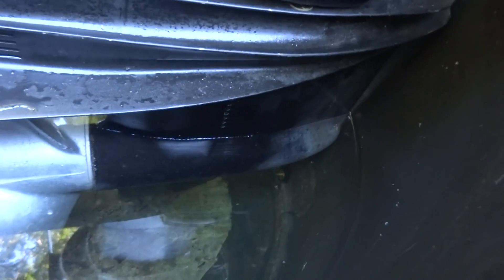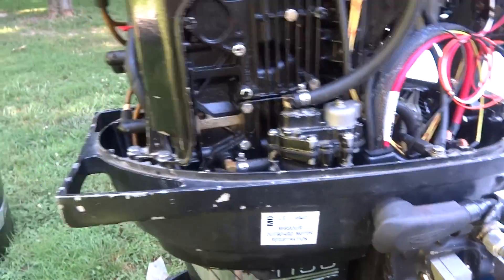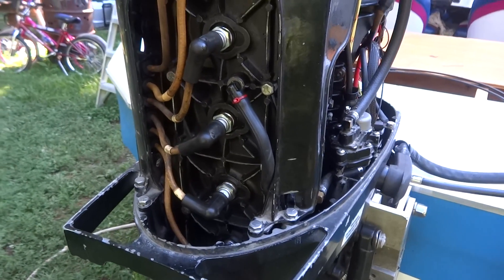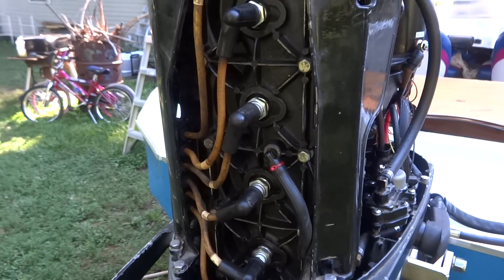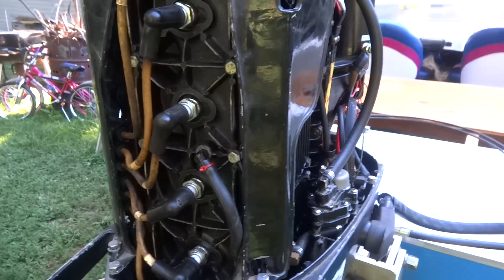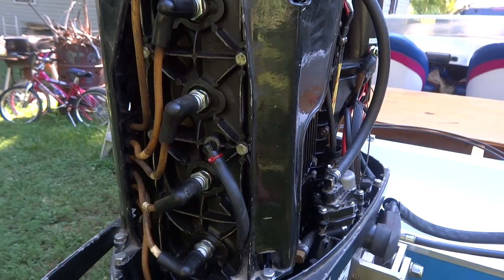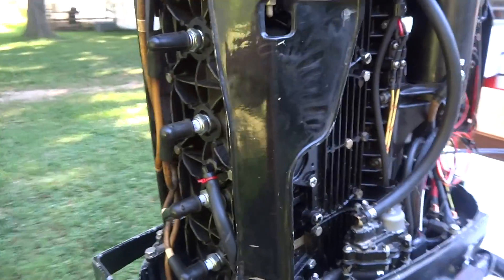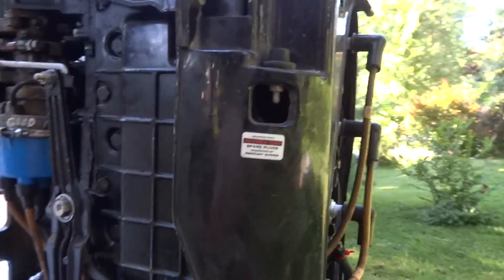76 Mercury Inline 6 Water Intrustion- No water from tell tale. Water jacket fail!!!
Had a hard time getting the motor started along with an almost impossible re-start. No water coming from tell-tale. After burning up a starter, replaced starter/solenoid/waterpump. Put it back together, and first start was fine. No water from tell tale, shut down and made sure had plenty of water in test tank. Wouldn't start. Discovered water on the plugs. This was to confirm that it is the condition assumed. Looks like i either need to open her up and machine the water jacket side, or rebuild another.